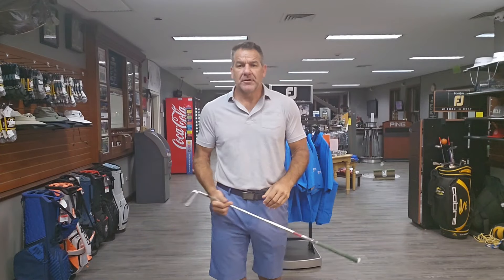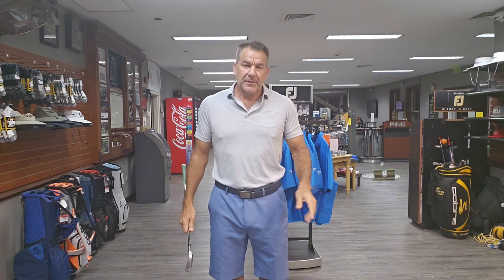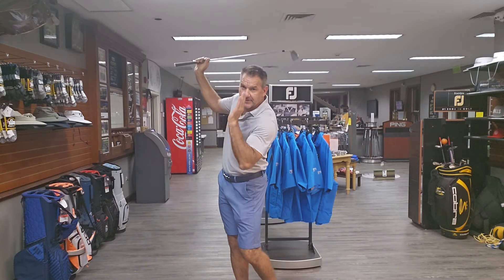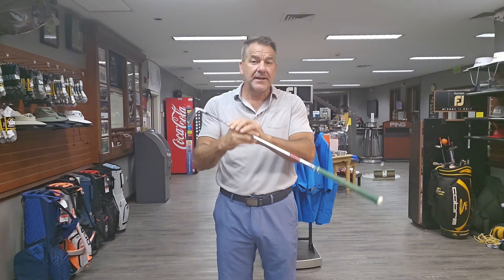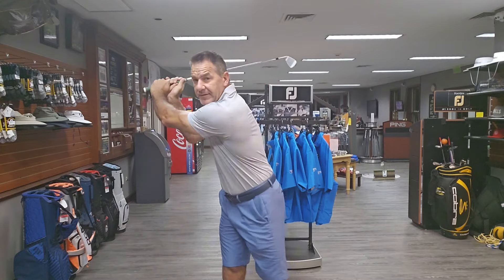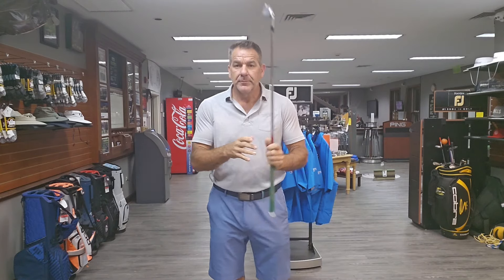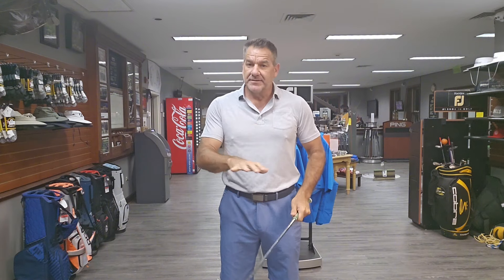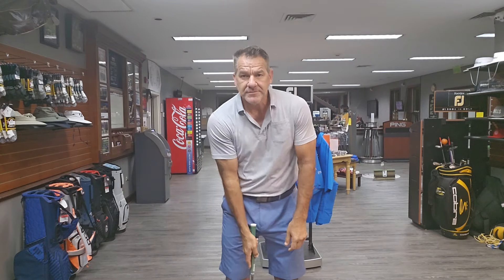How to get better at golf using the compound pivot